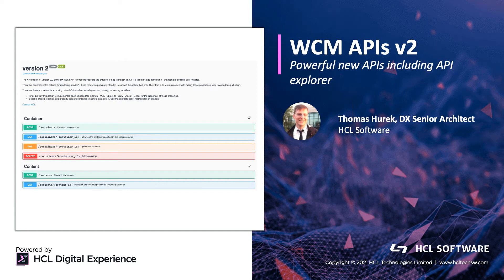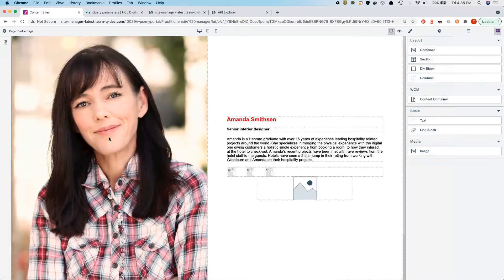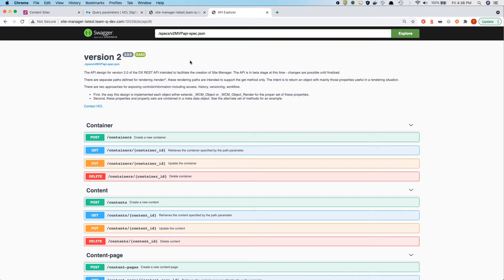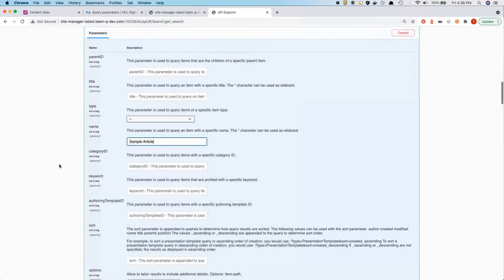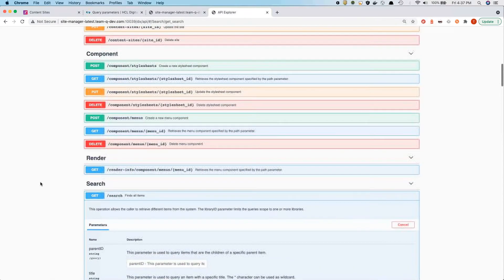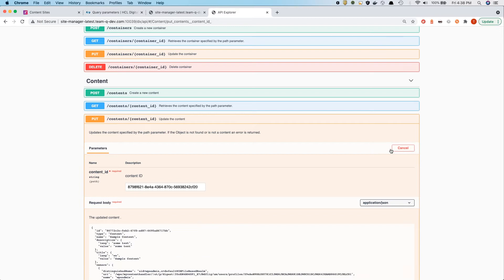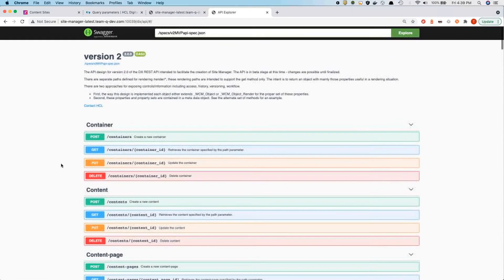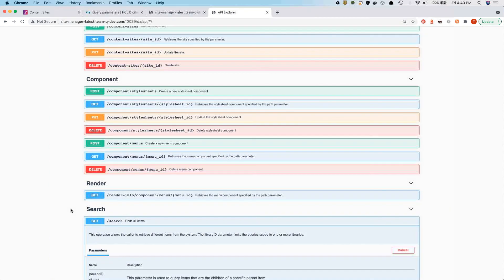WCM API V2 Including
The API design for version 2.0 of the DX REST API contains sets of powerful new APIs intended to facilitate and manage your contents and new sites.